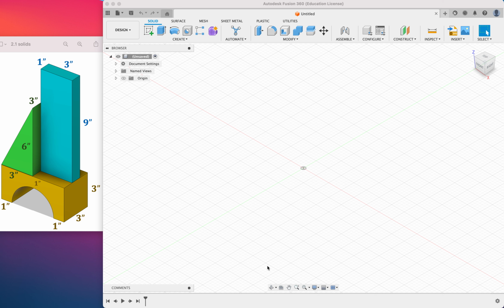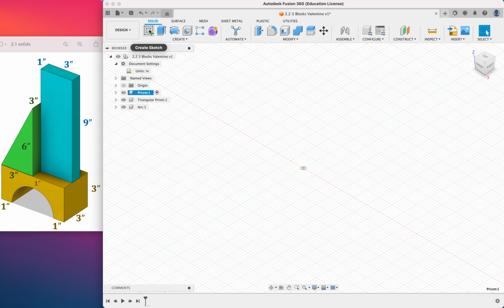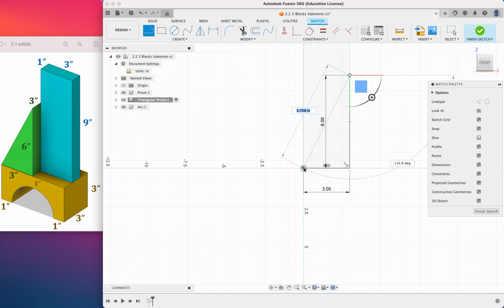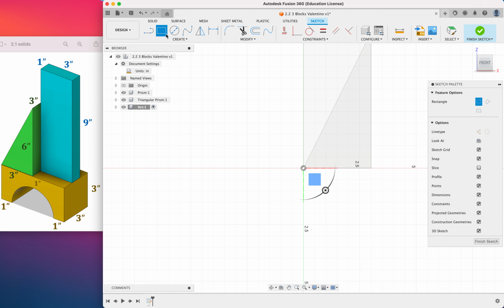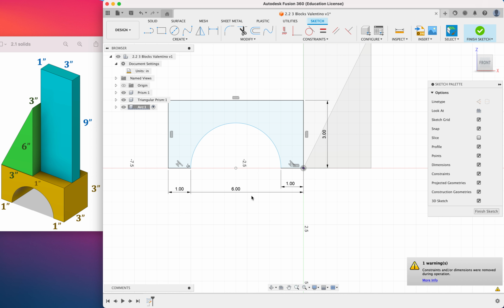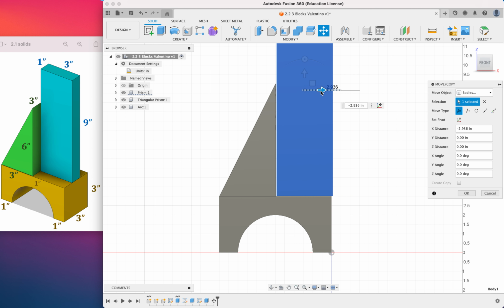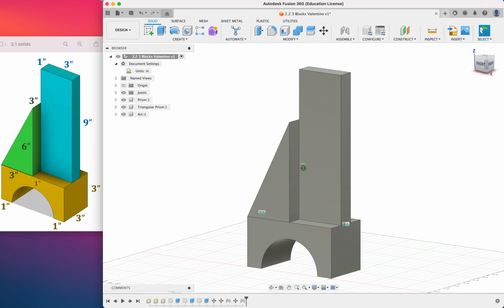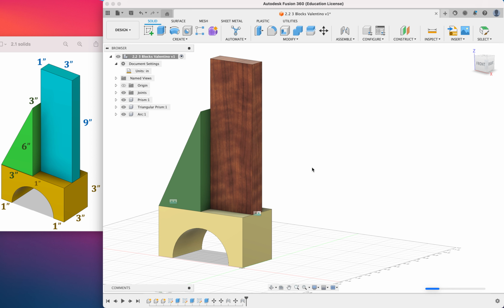2.2 c : 3 Connected solids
Fusion 360 tutorial on creating the 3 connected solids created in Lesson 2.1 from Lesson 2.2.